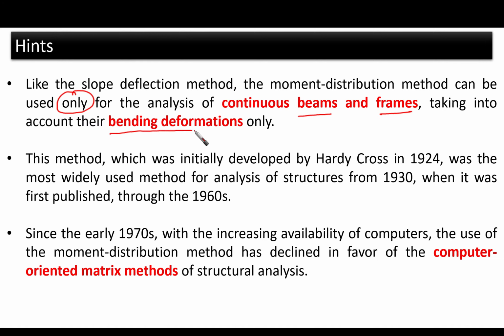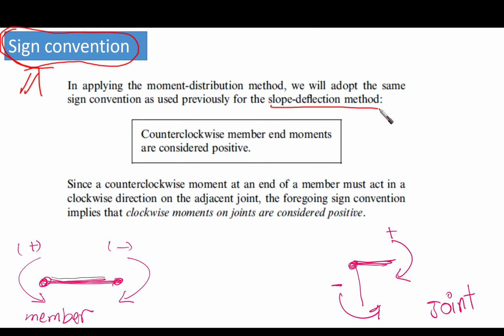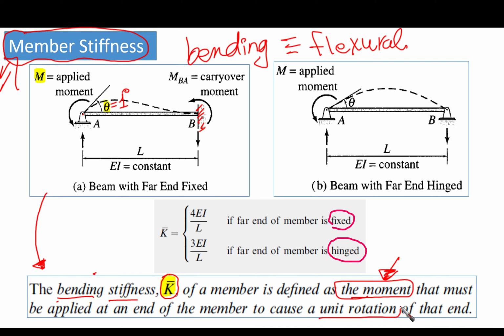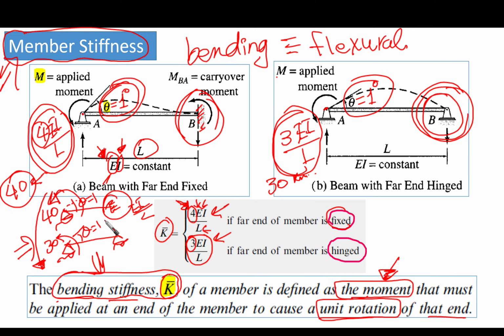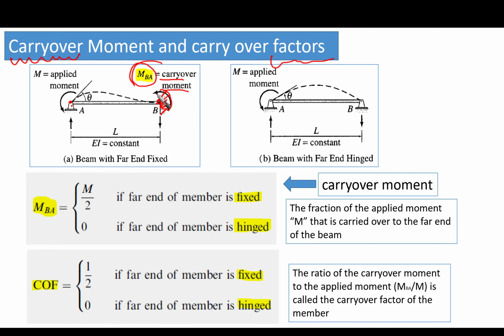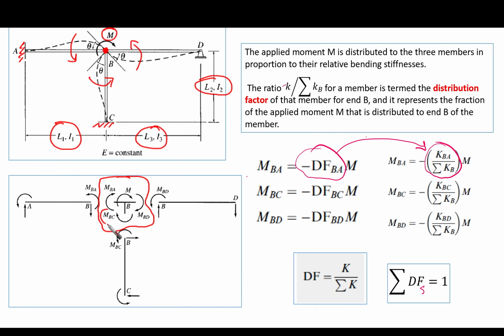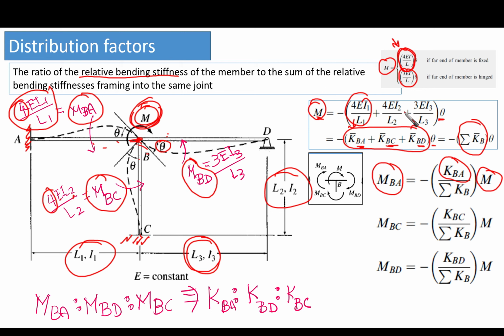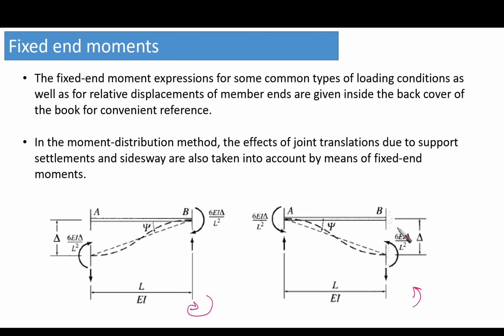16. Moment-Distribution Method-Definitions and Terminology- Dr. Noureldin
Course Contents:
Introduction to Statically Indeterminate Structures
1. Advantages and Disadvantages of Indeterminate Structures
2. Analysis of Indeterminate Structures

Approximate Analysis of Rectangular Building Frames:
1. Assumptions for Approximate Analysis
2. Analysis for Vertical Loads
3. Analysis for Lateral Loads—Portal Method
4. Analysis for Lateral Loads—Cantilever Method

Method of Consistent Deformations (Force Method):
1. Structures with Single Degree of Indeterminacy
2. Internal Forces and Moments as Redundants
3. Structures with Multiple Degrees of Indeterminacy
4. Support Settlements, Temperature Changes and Fabrication Errors

Slope-Deflection Method:
1. Basic Concept of the Slope-Deflection Method
2. Analysis of Continuous Beams
3. Analysis of Frames without Sidesway
4. Analysis of Frames with Sidesway

Moment-Distribution Method:
1. Basic Concept of the Moment-Distribution Method
2. Analysis of Frames without Sidesway
3. Analysis of Frames with Sidesway